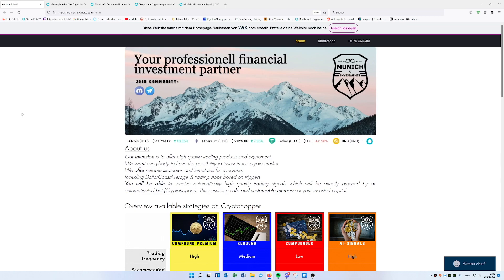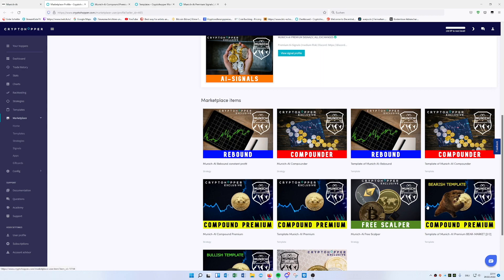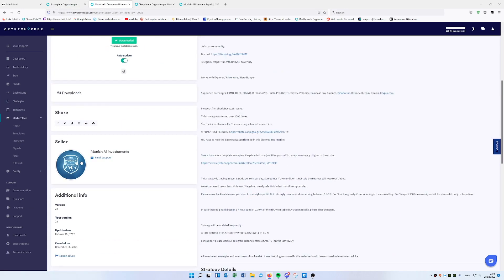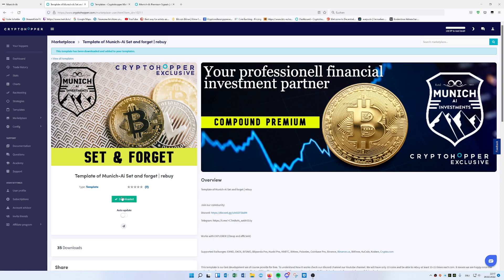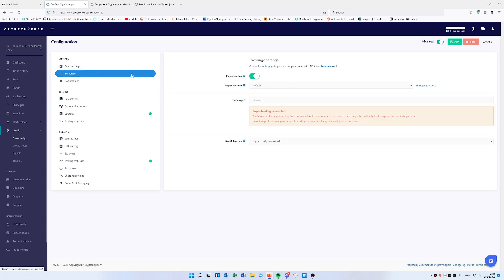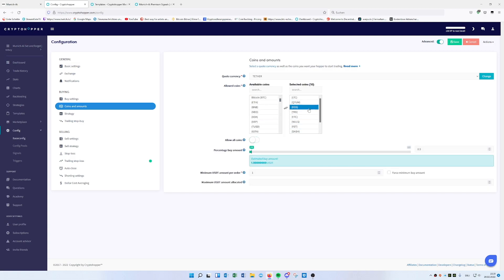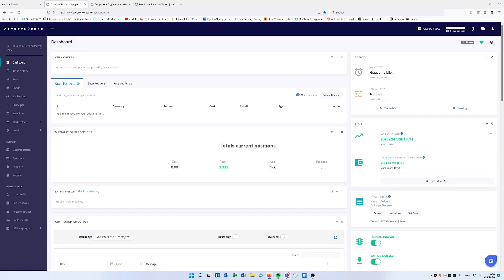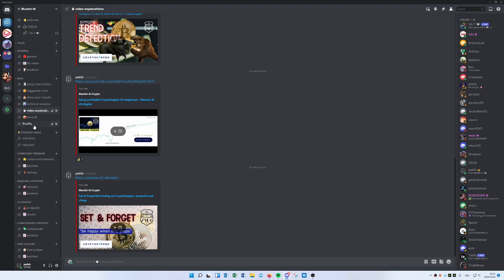How to setup Munich-Ai ready-to-go Templates+Strategy or Ai-Signal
In this video we will show you a quick setup guide once you have downloaded our Strategies/Signals and Templates.

If this video is helpful, I will be pretty happy to get a like.